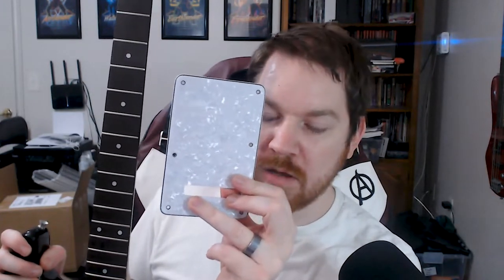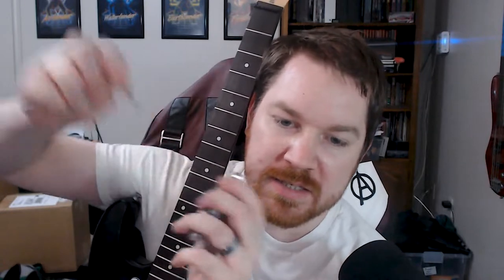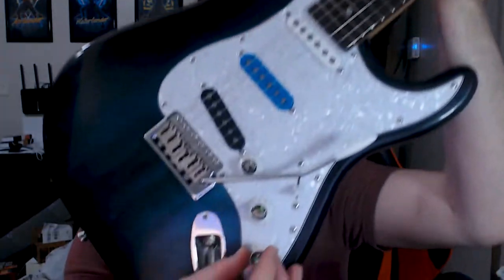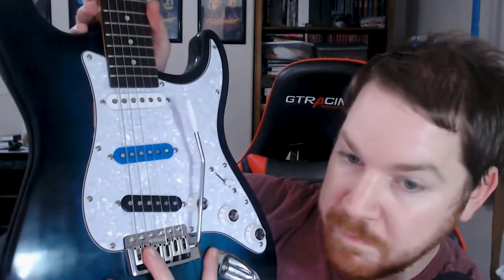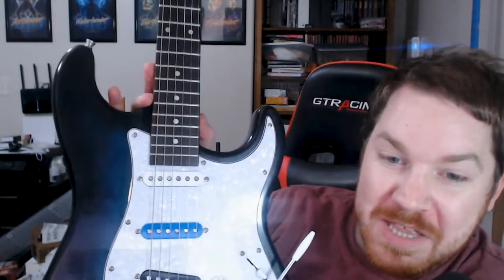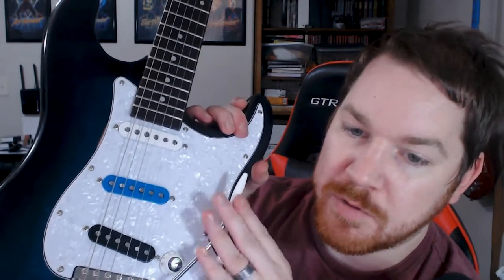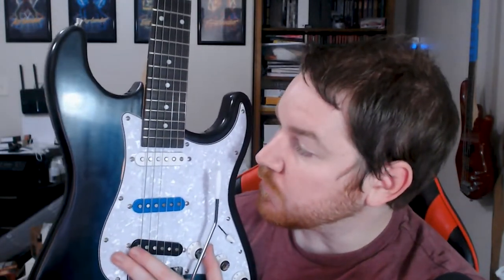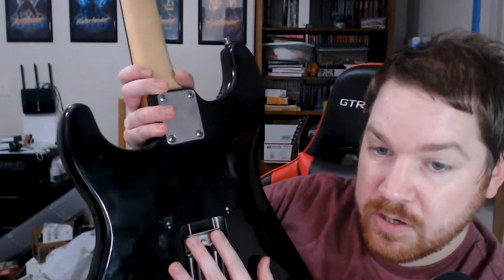Affordable Guitar Makeover Time with Musiclily!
Huge thank you to Musiclily for sending me these parts!
Wilkinson Bridge

Timestamps:
@0:00 Intro & Talking
@4:23 Begin the Swap
@9:54 Test Time!
@16:06 Final Thoughts
@25:10 Outro

Custom Guitar Straps